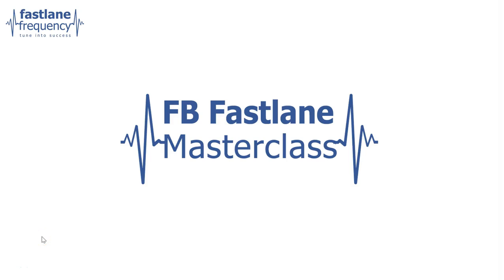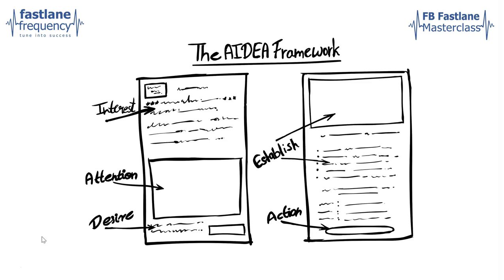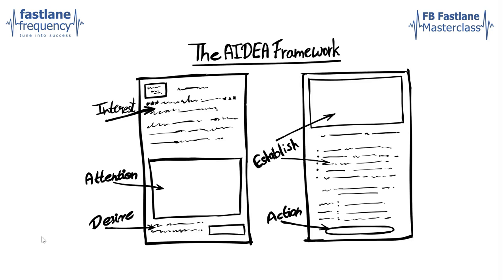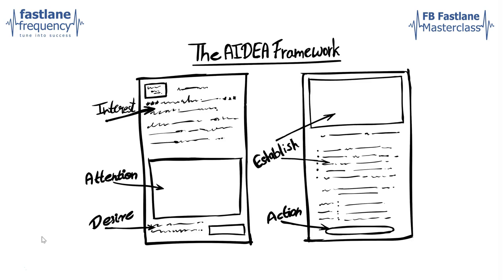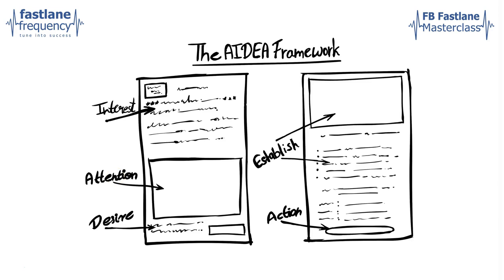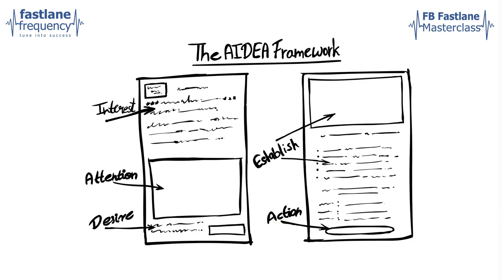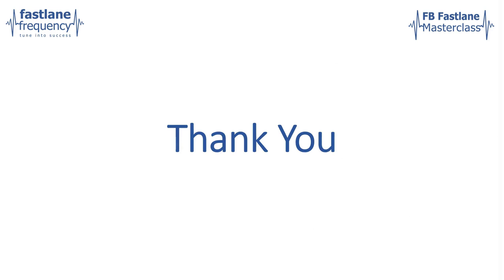[Episode#14] Real Estate Facebook Ads Masterclass – The AIDEA Framework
Real Estate Facebook Ads Masterclass proudly presented by Chase Local Marketing

Chase Local is a Performance-Driven Digital Marketing Agency focused towards the Real Estate Industry in India. We help Real Estate Developers, Realtors, Agents, Freelancers, Employees & Digital Marketing Agencies handling Real Estate Clients to stay on top of their marketing campaigns and generate profitable results.

We offer Google Ads / PPC, Social Media Marketing, Native Ads, Remarketing Services to clients from the Real Estate Industry.

We are well known for creating cutting edge microsites (landing pages) for real estate projects that return high conversion rates.

For a thorough understanding of real estate facebook ads process, it is suggested that you watch the videos in sequence.

Real Estate Facebook Ads Masterclass Course Content:

[Episode#1] - Real Estate Facebook Ads Masterclass – Home Buyer Classifications
[Episode#2] - Real Estate Facebook Ads Masterclass – Luxury Home Buyer
[Episode#3] - Real Estate Facebook Ads Masterclass – Aspirational Home Buyer
[Episode#4] - Real Estate Facebook Ads Masterclass – Affordable Home Buyer
[Episode#5] - Real Estate Facebook Ads Masterclass – The One Thing
[Episode#6] - Real Estate Facebook Ads Masterclass – Foundation Module Best Practices
[Episode#7] - Real Estate Facebook Ads Masterclass – Foundation Module Discussion Call
[Episode#8] - Real Estate Facebook Ads Masterclass – Facebook Campaign Objectives
[Episode#9] - Real Estate Facebook Ads Masterclass – Targeting 101
[Episode#10] - Real Estate Facebook Ads Masterclass – Custom & Lookalike Audiences
[Episode#11] - Real Estate Facebook Ads Masterclass – Demand Hack Method
[Episode#12] - Real Estate Facebook Ads Masterclass – Targeting Module Discussion Call
[Episode#13] - Real Estate Facebook Ads Masterclass – AD Copy Fundamentals
[Episode#14] - Real Estate Facebook Ads Masterclass – The AIDEA Framework (you are here)
[Episode#15] - Real Estate Facebook Ads Masterclass – Attention of The AIDEA Framework
[Episode#16] - Real Estate Facebook Ads Masterclass – Interest of The AIDEA Framework
[Episode#17] - Real Estate Facebook Ads Masterclass – Desire of The AIDEA Framework
[Episode#18] - Real Estate Facebook Ads Masterclass – Establish of The AIDEA Framework
[Episode#19] - Real Estate Facebook Ads Masterclass – Action of The AIDEA Framework
[Episode#20] - Real Estate Facebook Ads Masterclass – AD Copy Best Practices
[Episode#21] - Real Estate Facebook Ads Masterclass – Follow-Up Sequences
[Episode#22] - Real Estate Facebook Ads Masterclass – Communication Channels
[Episode#23] - Real Estate Facebook Ads Masterclass – Zapier Integration
[Episode#24] - Real Estate Facebook Ads Masterclass – Messenger Bot Marketing by Guest Coach Slogan
[Episode#25] - Real Estate Facebook Ads Masterclass – Messenger Call Marketing Discussion Call
[Episode#26] - Real Estate Facebook Ads Masterclass – Frequent Scenarios
[Episode#27] - Real Estate Facebook Ads Masterclass – Plot Sales Strategies
[Episode#28] - Real Estate Facebook Ads Masterclass – Random Strategies
[Episode#29] - Real Estate Facebook Ads Masterclass – Channel Partner Set-Up
[Episode#30] - Real Estate Facebook Ads Masterclass – Festive Season AD Spend Management

Apart from the above masterclass, you can also access the fast track session by clicking on this link –

Alternatively, you can also check out our monthly subscription program, CHASE LOCAL LAB by clicking on this